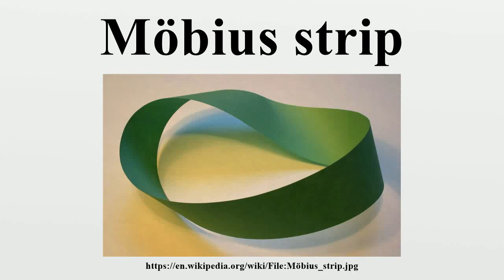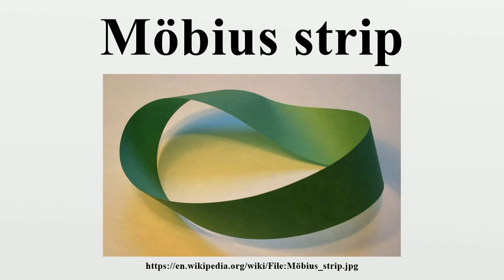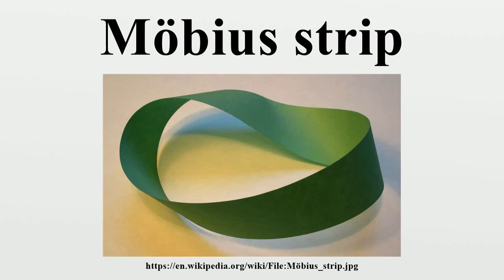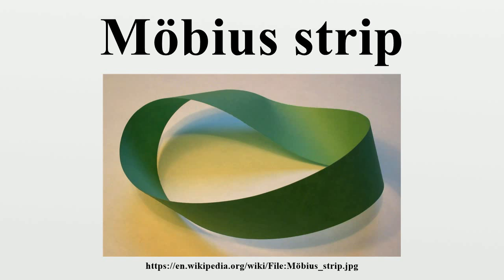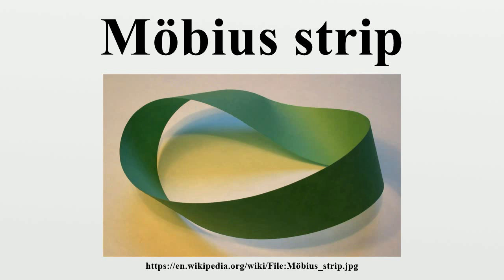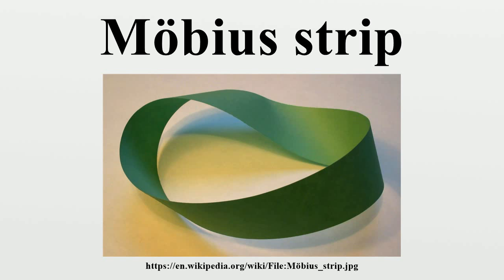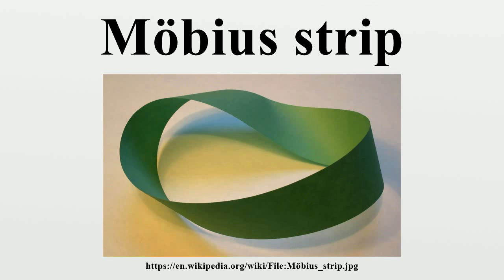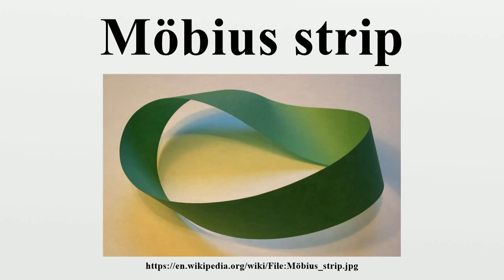Möbius strip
The Möbius strip or Möbius band (/ˈmɜrbiəs/ (non-rhotic) or US /ˈmoʊbiəs/; German: [ˈmøːbi̯ʊs]), Mobius or Moebius, is a surface with only one side and only one boundary.The Möbius strip has the mathematical property of being non-orientable.

Image-Copyright-Info
Author-Info:   David Benbennick

Image-Copyright-Info